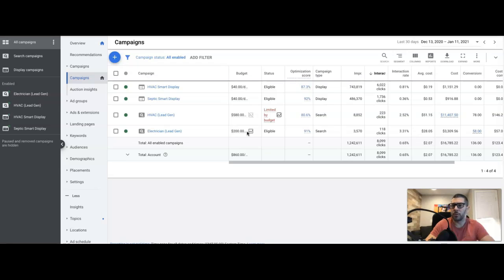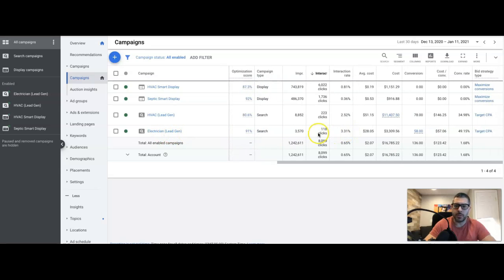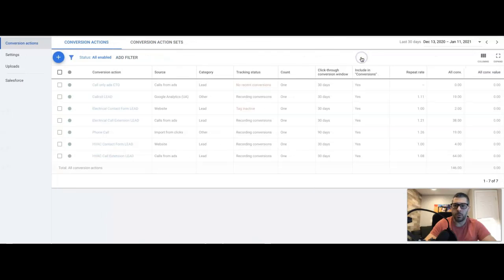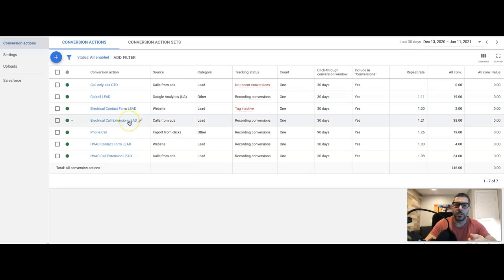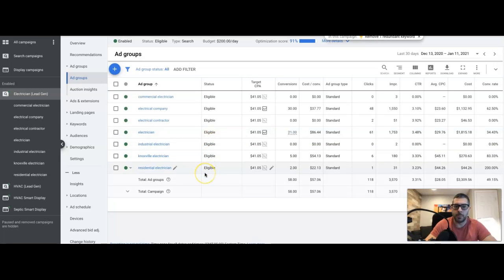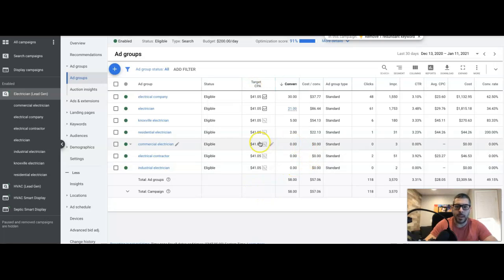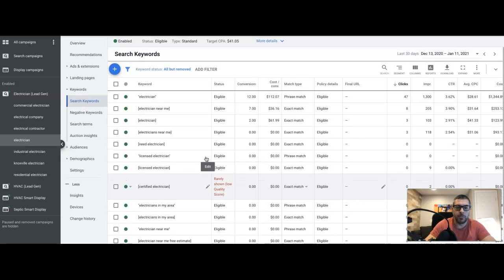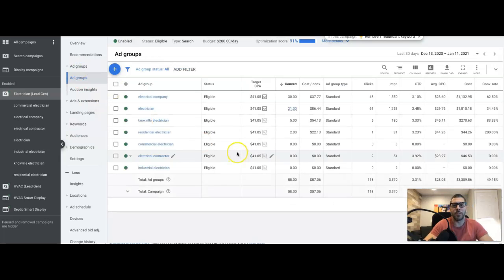Google Ads For Electricians | Electrician PPC Case Study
Electrician PPC Case Study: Walkthrough of a Google Ads campaign built for a local electrician.